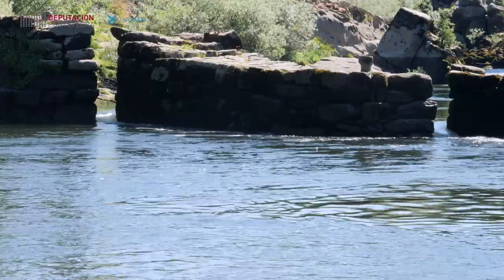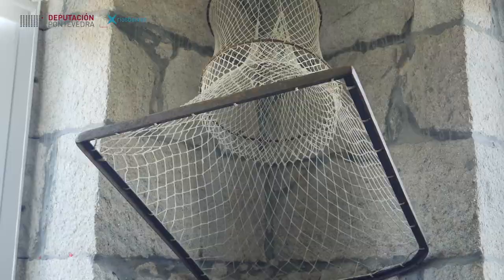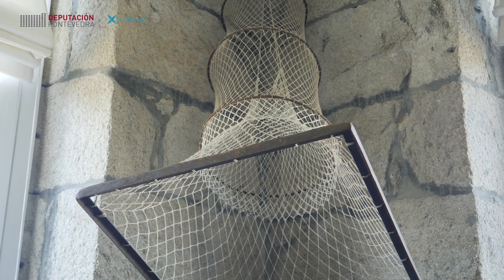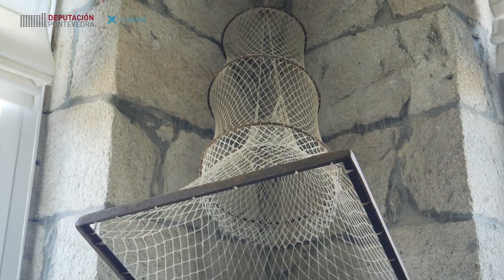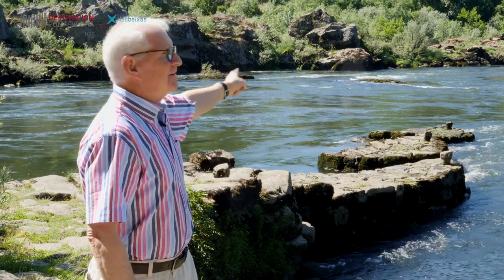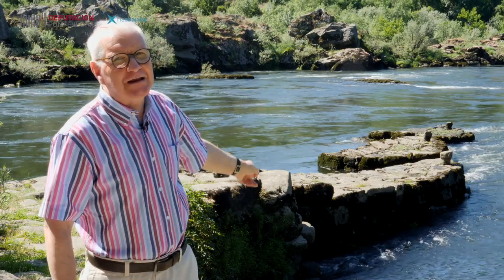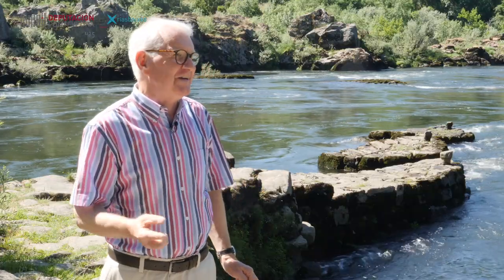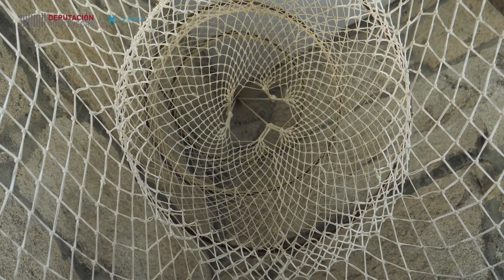Pesqueiras de Arbo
. Técnicas artesanales tradicionales

En el río Miño se pueden observar unas sorprendentes construcciones de piedra llamadas Pesqueiras. Se levantaron hace muchos siglos para la pesca de la lamprea.
Los pescadores realizaban las capturas gracias a estos muros que todavía siguen operativos. Las técnicas de pesca que se emplean se han mantenido y transmitido hasta la actualidad desde hace siglos.